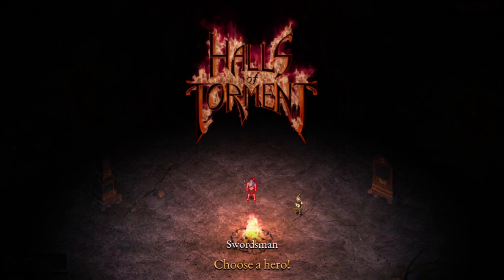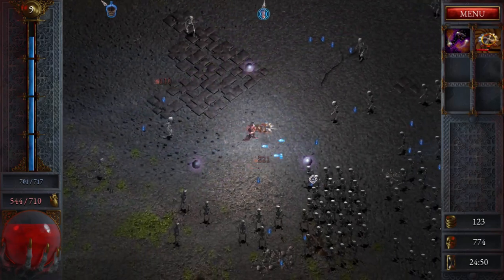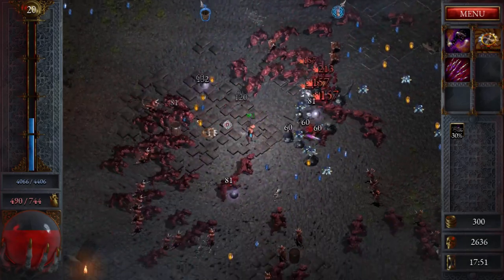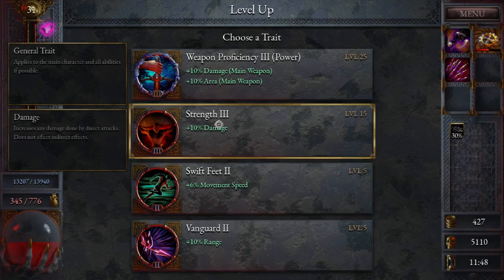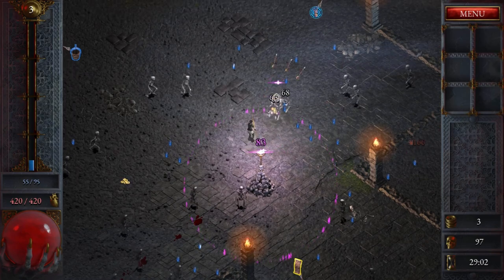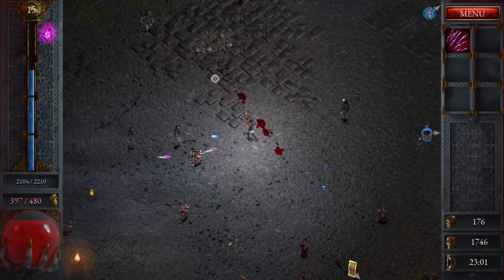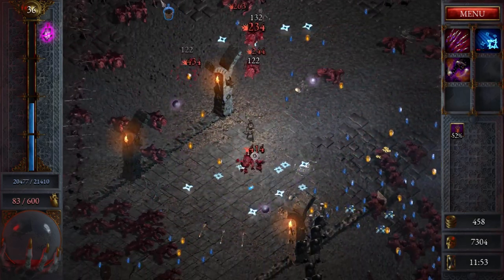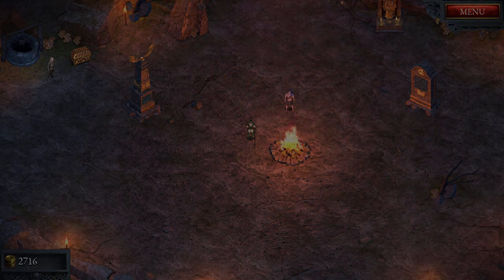#3 - The Blood Trail - Halls of Torment Gameplay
Hello and welcome to my third episode on Halls of Torment, where we will follow a Blood Trail. I honestly don't know what it does so do feel free to guide me in the comment section.

i'm asking question constantly so please help me by answering them.

⚠️ I'm Dyslectic and will often struggle with reading the dialog.